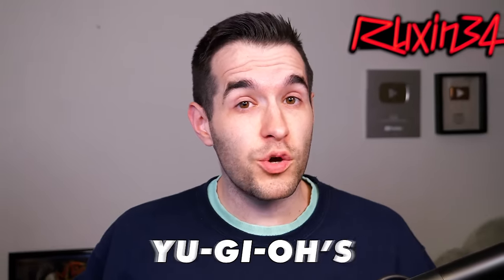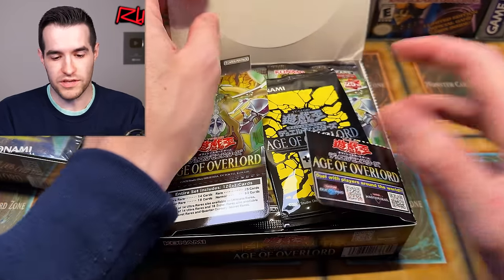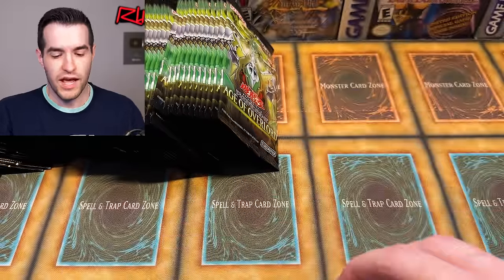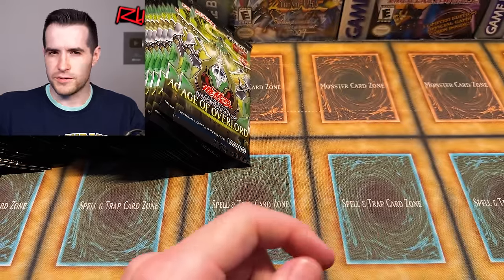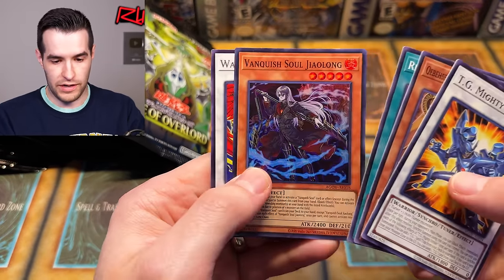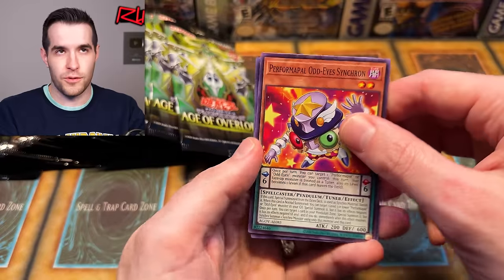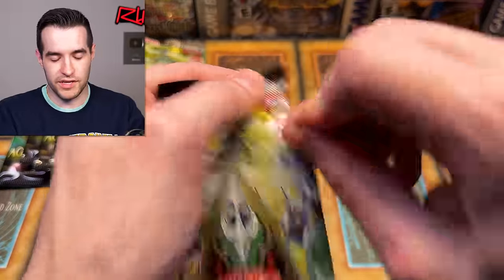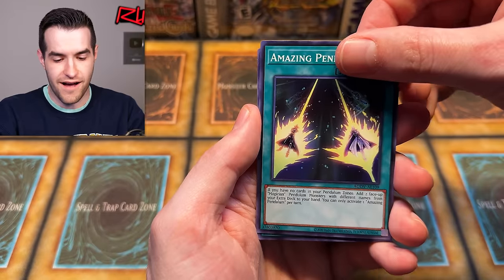ULTIMATE HACK To Pull S:P Little Knight (NEW AGOV!)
RUXIN2023

➤TCGPlayer Link!